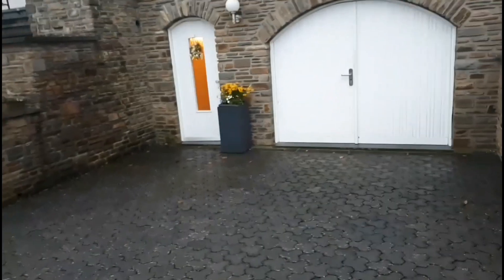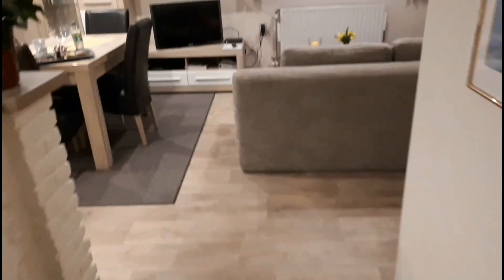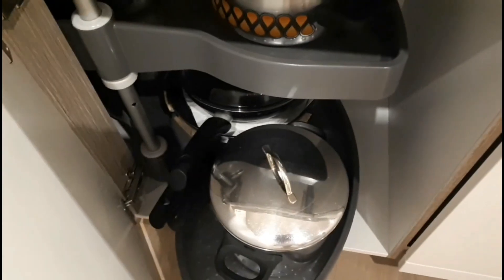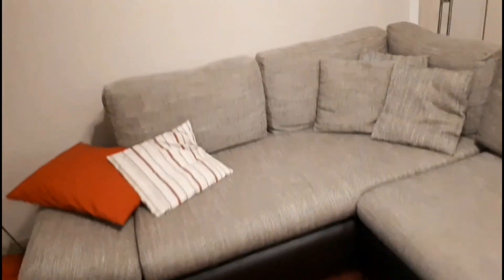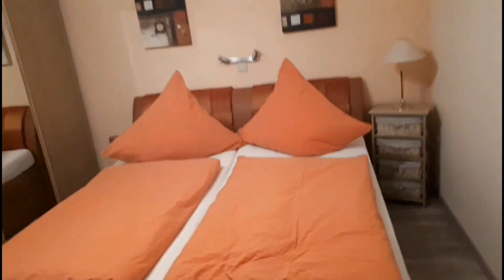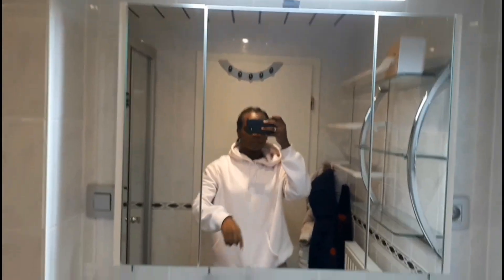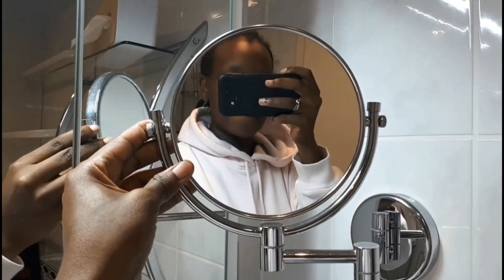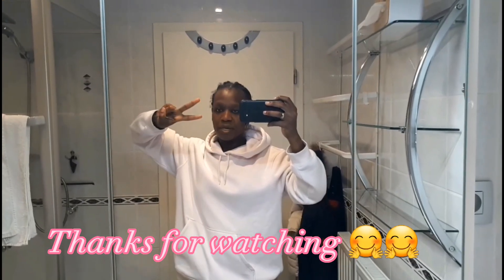Where we will be staying || Appartment tour in Belgium 🇧🇪🇧🇪